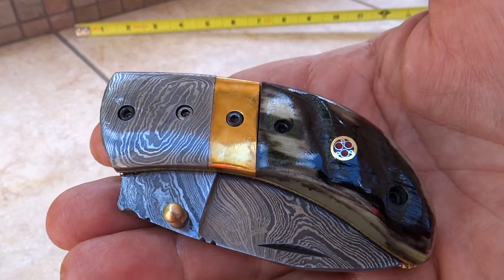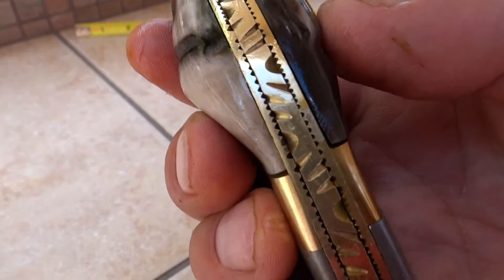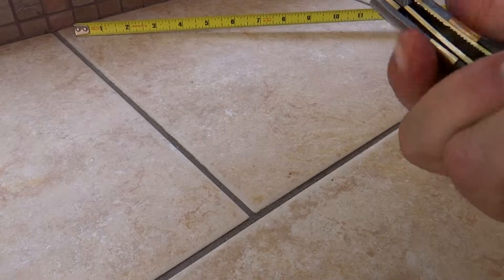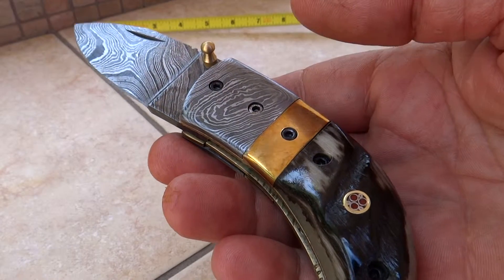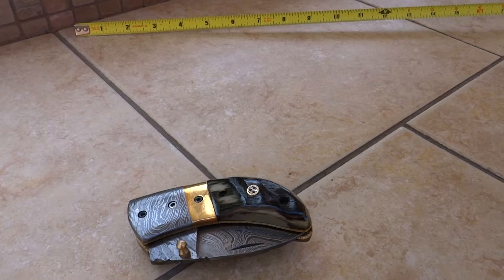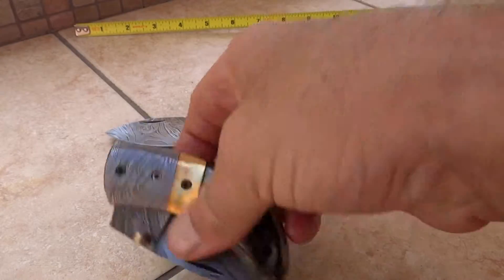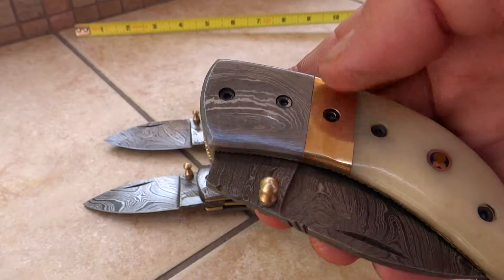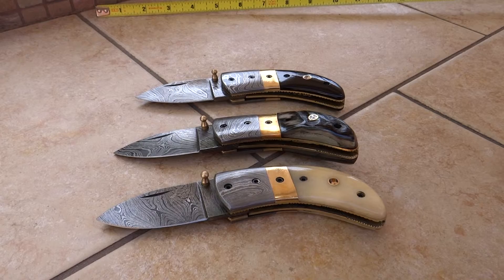DKC-114 RUSTIC THUMB DKC Knives Custom Hand Made Damascus Hunting Pocket Folding Bowie Knife